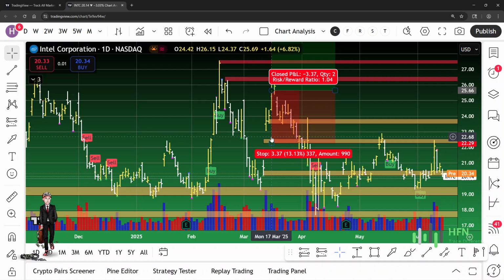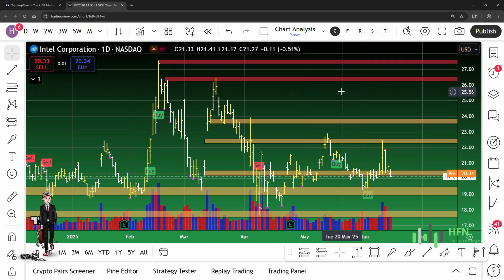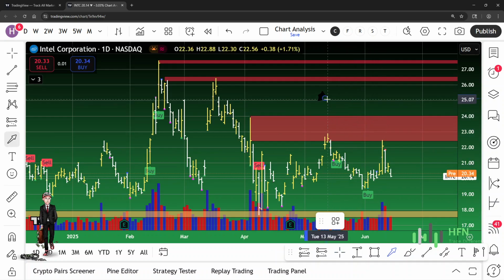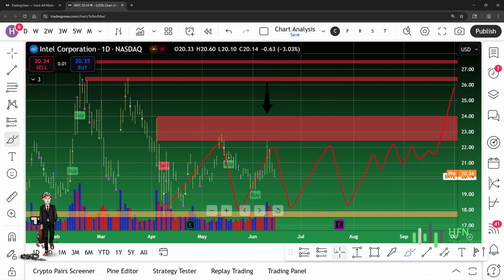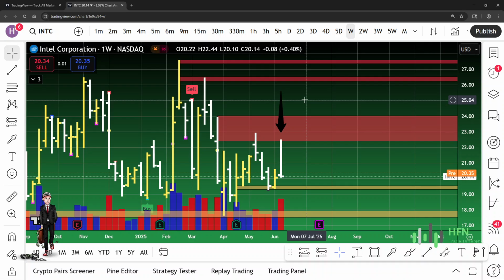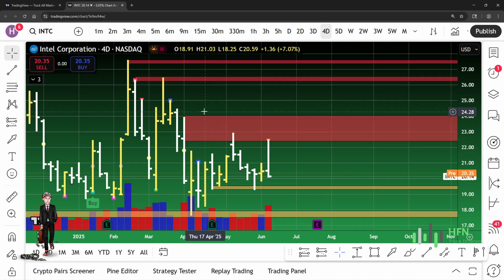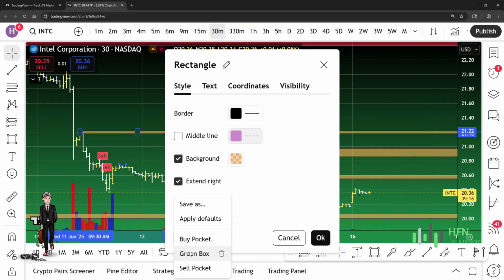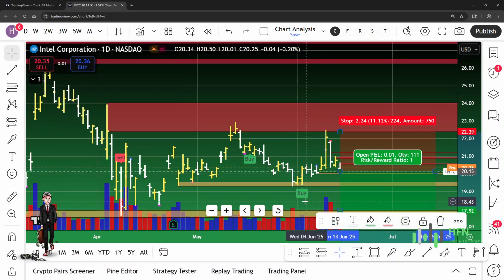Intel Stock Prediction [INTC Stock Analysis] Intel Stock News Today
Intel stock predictions. INTC stock analysis. Is Intel stock a buy or sell?